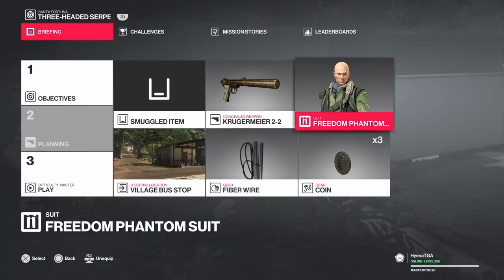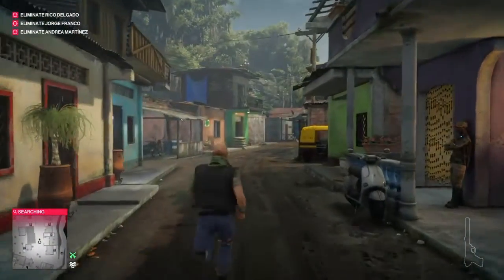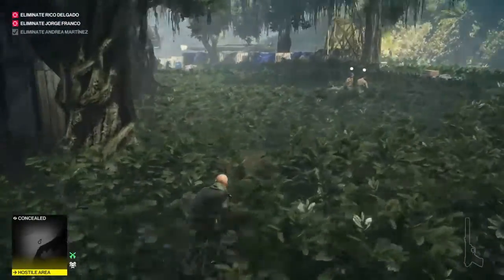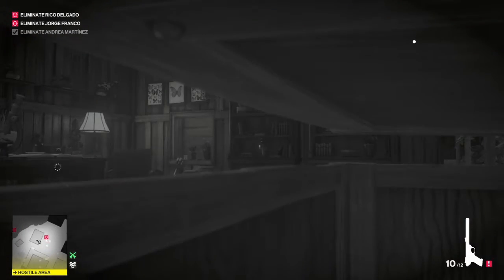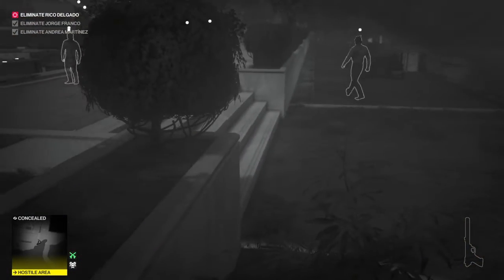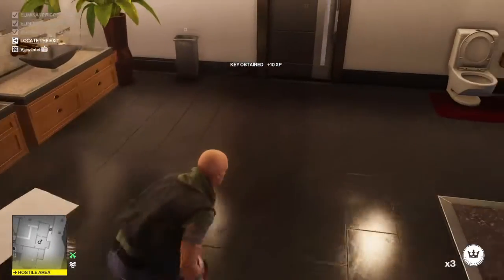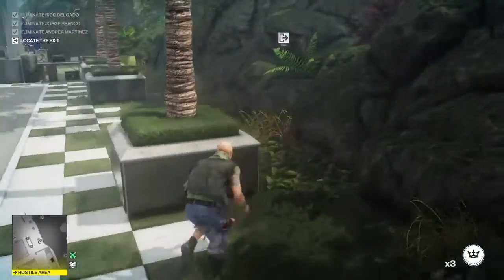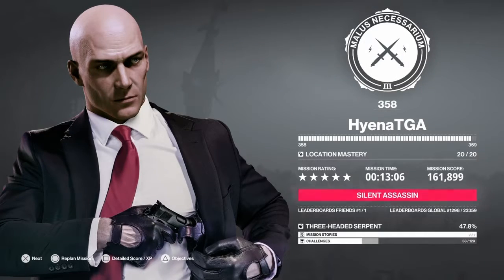Santa Fortuna SASO*